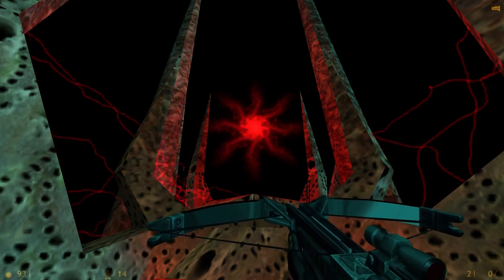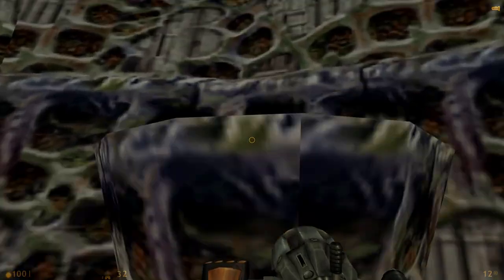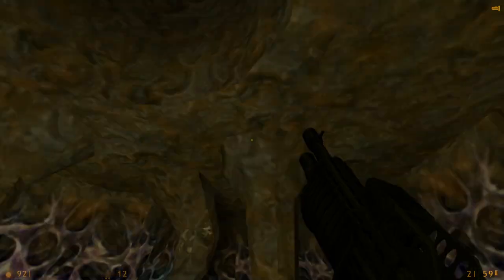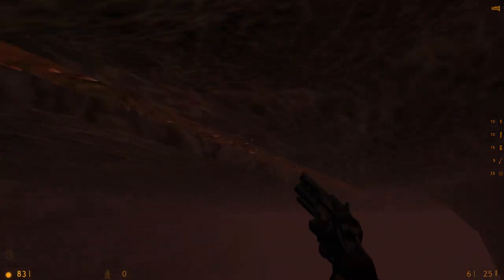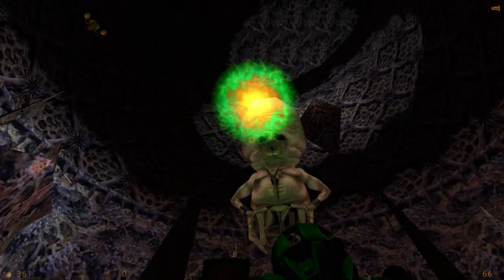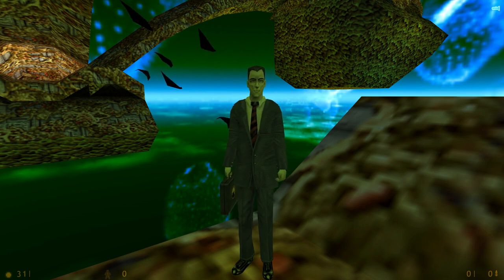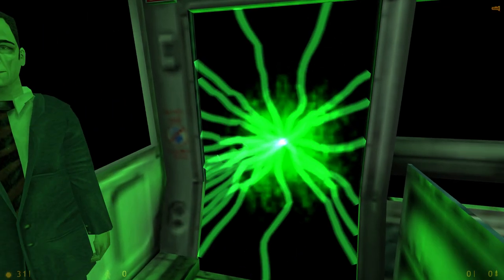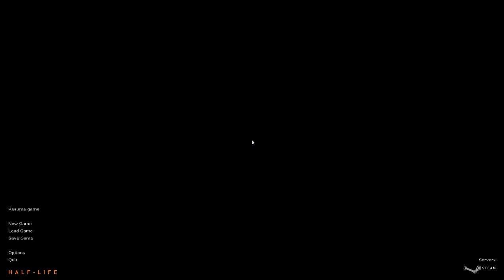Let's Play Half Life - Part 15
and thus concludes the adventures of gordon freeman